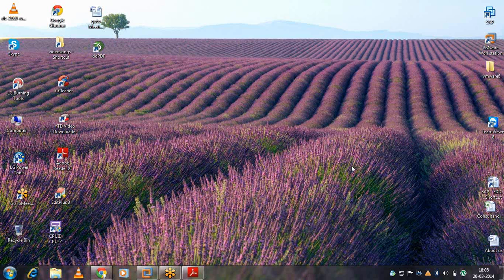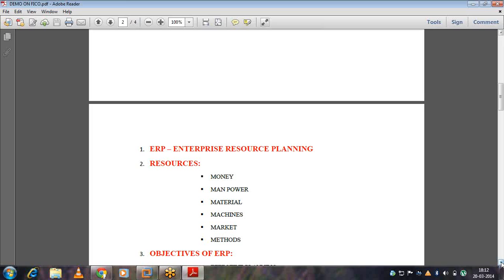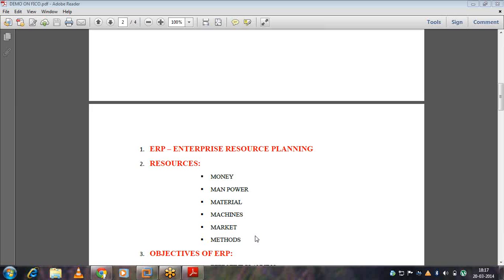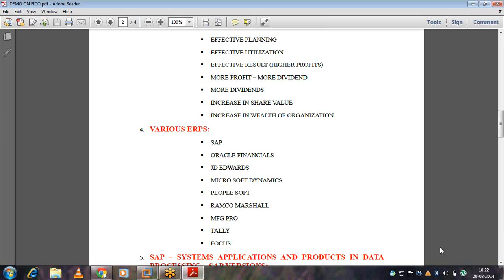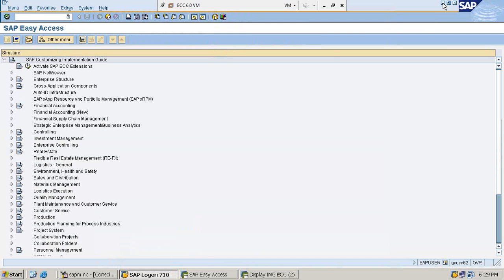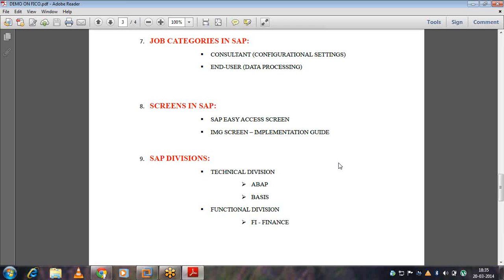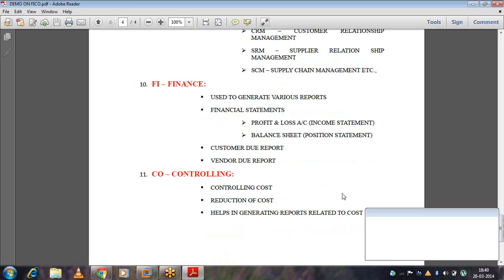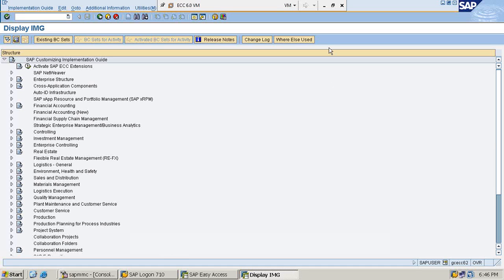SAP FICO Online Training Demo - Call:+91-9885022027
SAP FICO online training at Shalomitschool.com offers very affordable and flexible cost. Our trainers are very experienced and real time industry experts.Free Online SAP FICO DEMO for you and make call for SAP FICO, We provide a DEMO On SAP FICO Training.